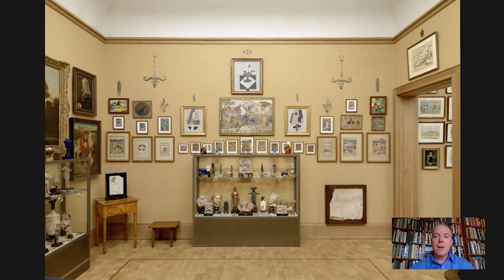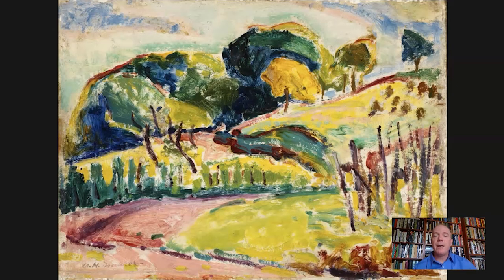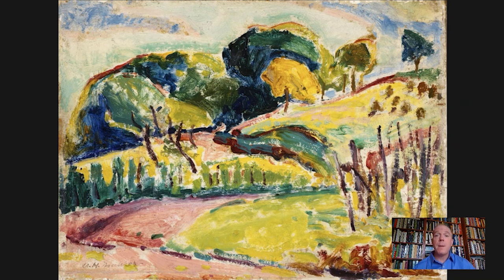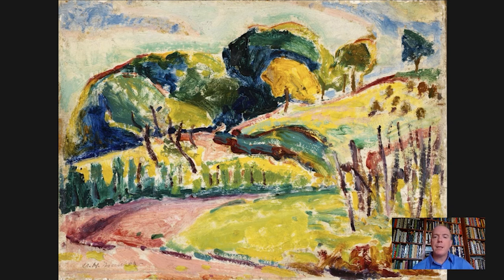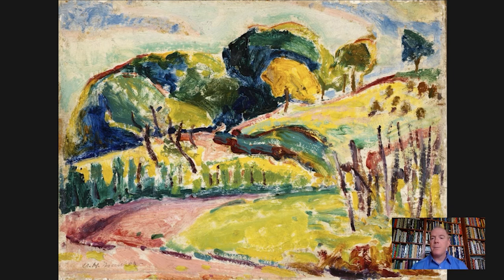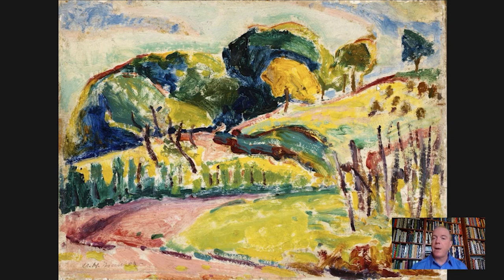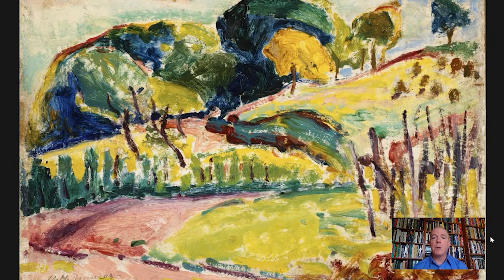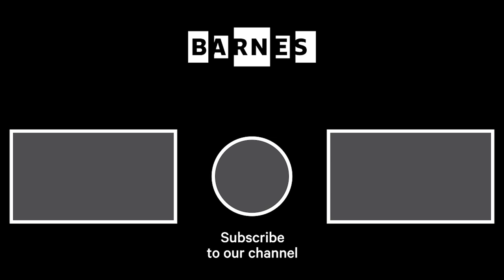Barnes Takeout: Art Talk on Alfred Maurer’s Hills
Take a virtual stroll through Alfred Maurer’s Hills with Bill Perthes, Bernard C. Watson Director of Adult Education.

When you're seeingtheBarnes in person, look for Hills in Room 16 of our galleries.

In short videos, Barnes curators, scholars, and educators present off-the-cuff musings about some of their favorite works in the collection. Tune in every Friday at noon for a new episode.